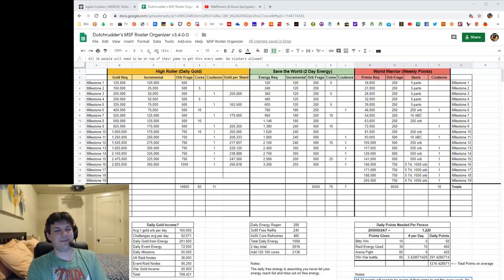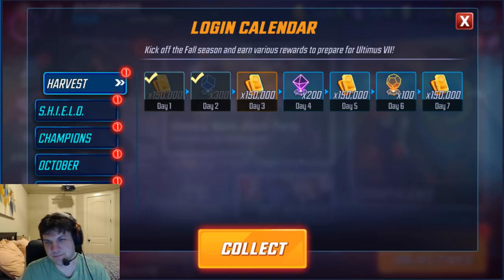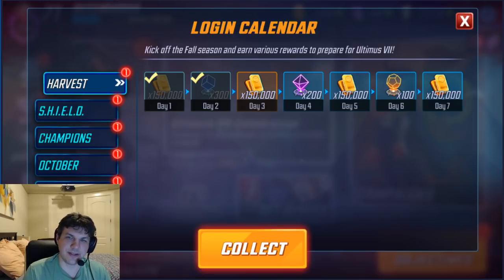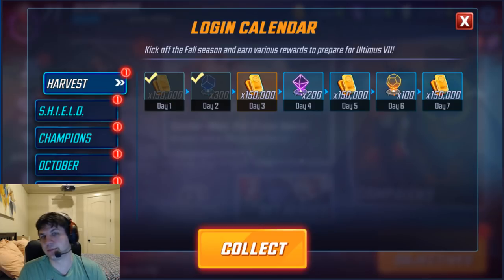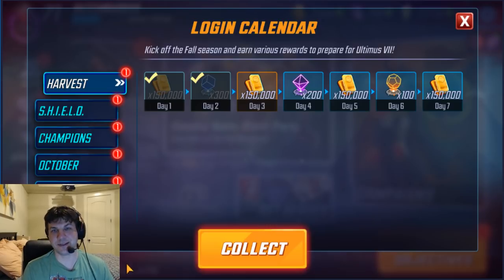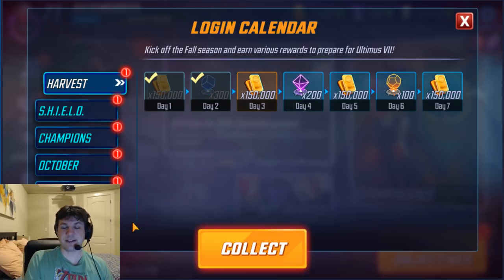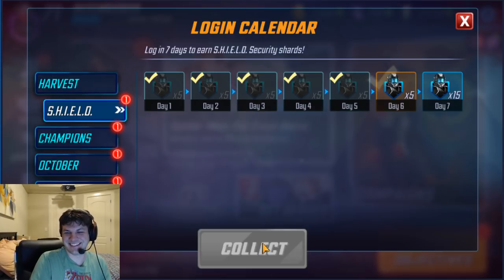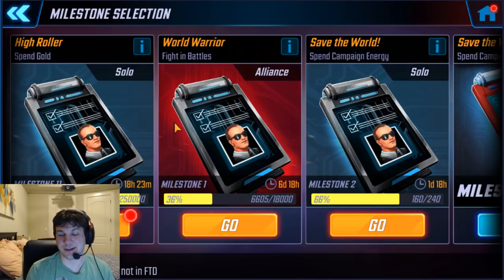Coulson Calculator for Efficient Milestones! - Marvel Strike Force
I messed up and had an extra shard in the Gold milestones for #5, so the video is a bit off. The spreadsheet is updated now, so feel free to check it there. This event should be around for a while, so definitely take some time to figure out how you want to run it.

Milestone 10/11 for Gold depending on your income and bank level
Milestone 12 for Energy (using all 50s and a single 100 core refresh)
World Warrior is about Alliance participation and requirements. If you want to max it every week, you need all 24 people to do at minimum:
6 blitz wins a day, use 150 raid energy, play 5 arena battles and full clear the enemy in War 3 times a week.
Of course you can use extra blitz wins and arena battles to makeup shortfalls as needed.